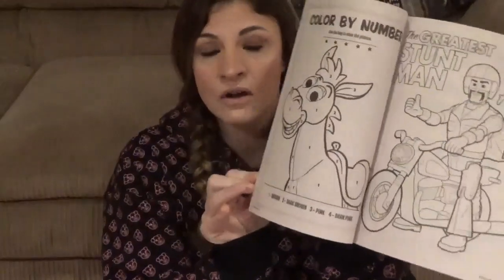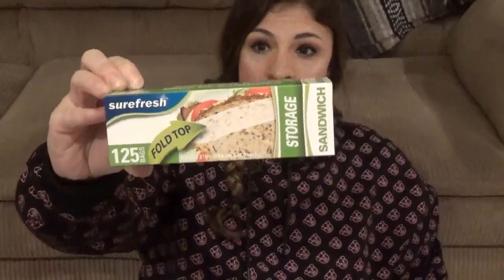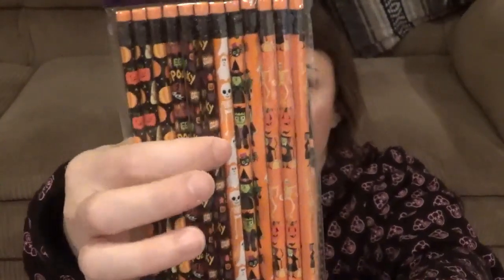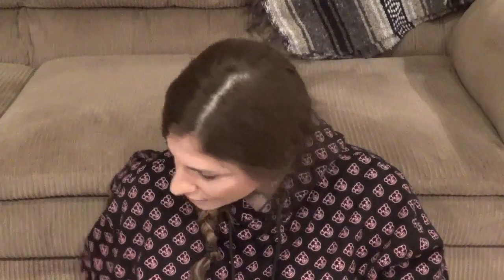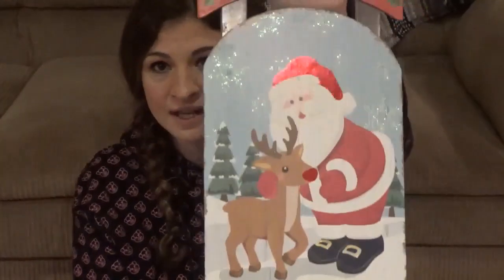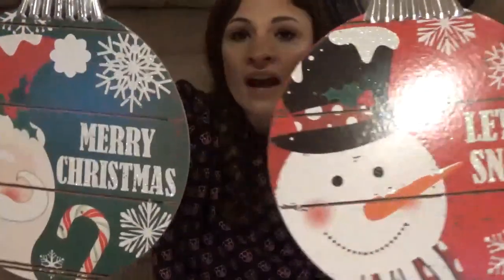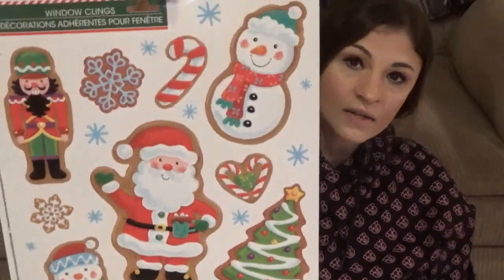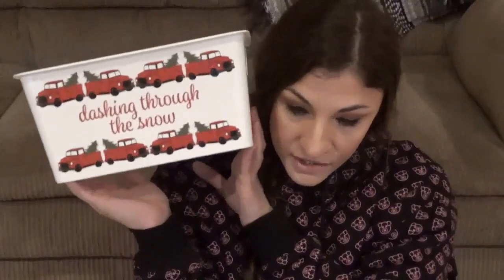Dollar Tree Haul October 28th/Amazing Finds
They have finally have more Christmas decor out!!!